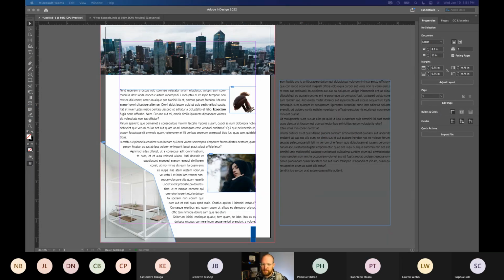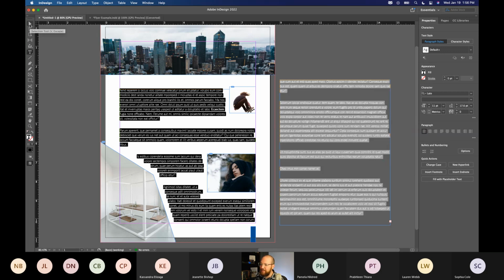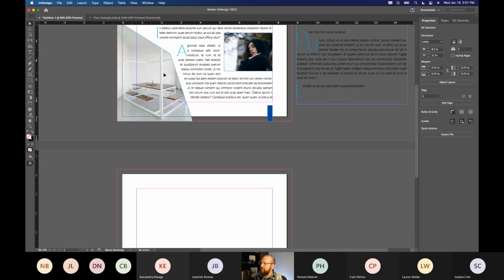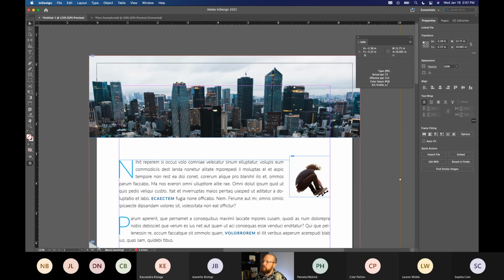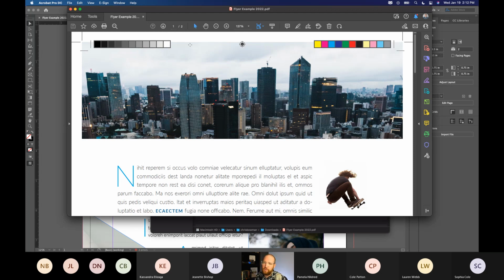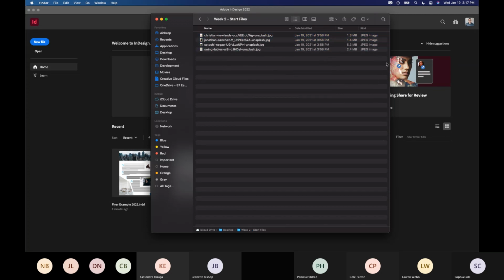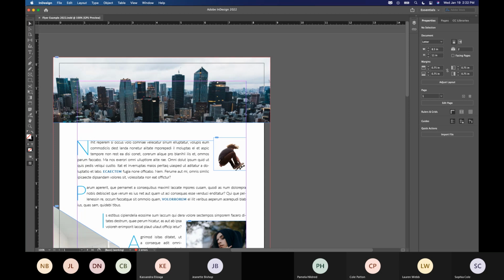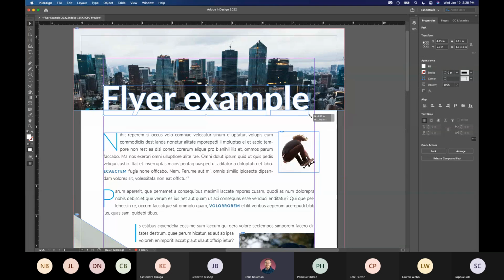PREL9673 - Week 2 - Intro to InDesign - Part 2